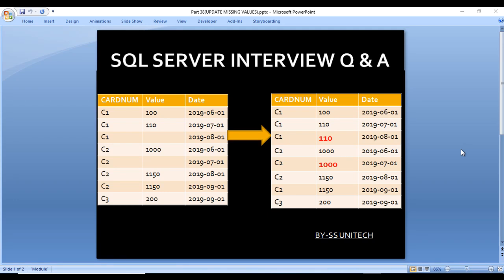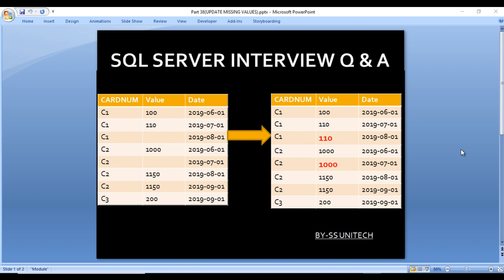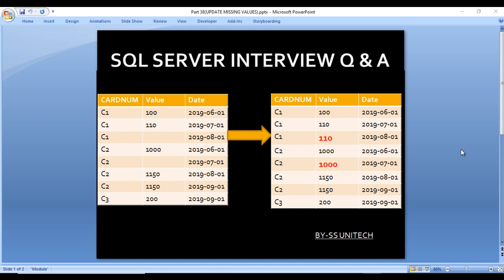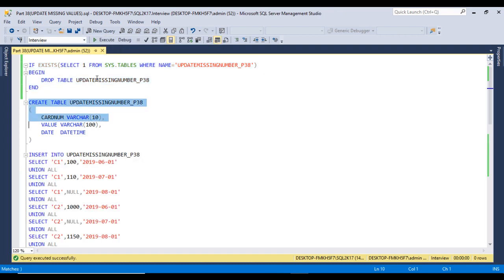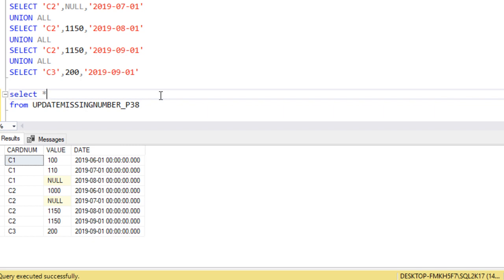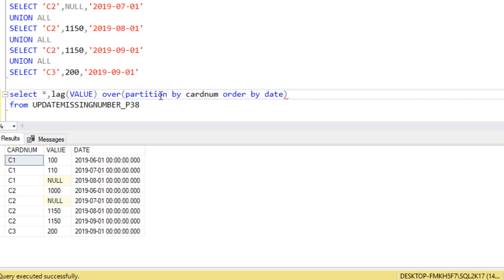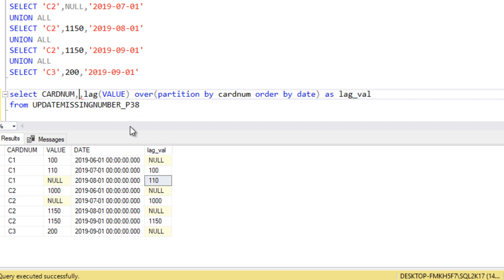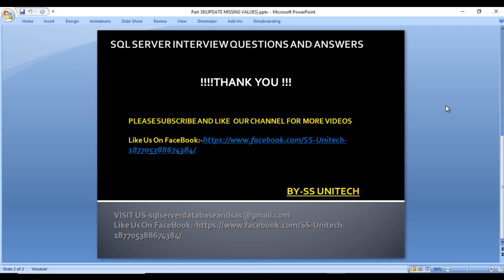SQL Server | UPDATE MISSING VALUES in sql | Sql Server Interview Part 38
Query---

IF EXISTS(SELECT 1 FROM SYS.TABLES WHERE NAME='UPDATEMISSINGNUMBER_P38')
BEGIN
 DROP TABLE UPDATEMISSINGNUMBER_P38
END

CREATE TABLE UPDATEMISSINGNUMBER_P38
 CARDNUM VARCHAR(10),
 VALUE VARCHAR(100),
 DATE  DATETIME

INSERT INTO UPDATEMISSINGNUMBER_P38
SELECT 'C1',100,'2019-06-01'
UNION ALL
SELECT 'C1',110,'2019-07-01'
UNION ALL
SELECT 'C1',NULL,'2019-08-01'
UNION ALL
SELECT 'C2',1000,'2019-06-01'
UNION ALL
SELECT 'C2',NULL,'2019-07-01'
UNION ALL
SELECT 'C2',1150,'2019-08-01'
UNION ALL
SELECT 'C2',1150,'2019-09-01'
UNION ALL
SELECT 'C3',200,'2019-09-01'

select CARDNUM,isnull(value,lag(VALUE) over(partition by cardnum order by date)) as value,DATE
from UPDATEMISSINGNUMBER_P38